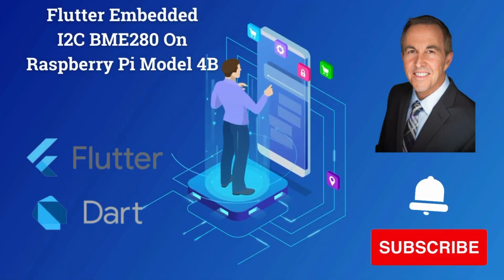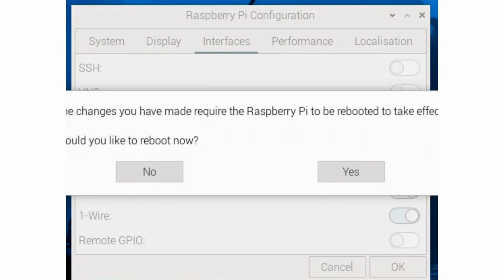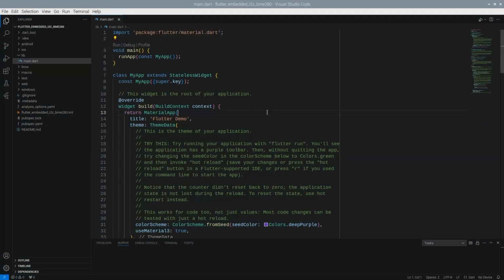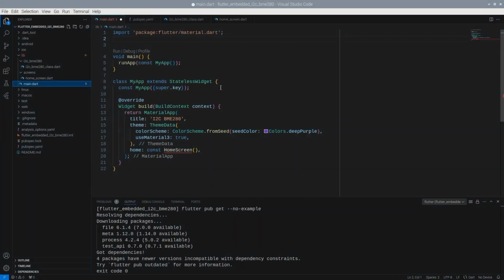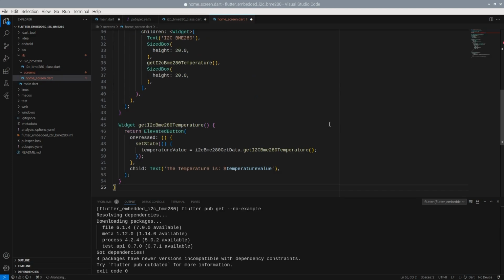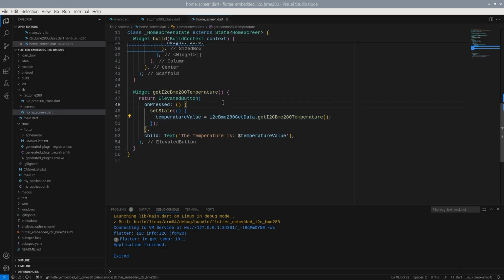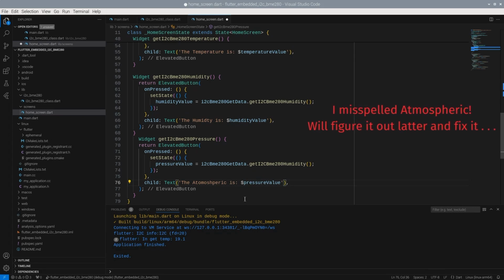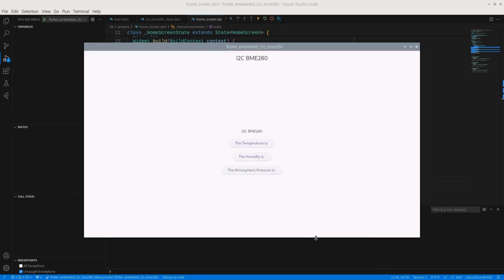Flutter Embedded on Raspberry Pi: I2C BME280 Temperature, Humidity, and Pressure Sensing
Use the power of Flutter Embedded on the Raspberry Pi! In this tutorial, I show you how to connect the BME280 I2C temperature, humidity, and pressure sensor to the Raspberry Pi. This is the foundation for many closed-loop control systems for IoT, robotics, industrial, agricultural and other control systems.

Time Stamp
00:00 to 00:18 Intro
00:19 to 00:51 Equipment List
00:52 to 01:34 Wire up the circuit
01:35 to 03:07 Enable I2C
03:08 to 04:17 Check for I2C device
04:18 to 05:58 Setup Flutter project
05:59 to 08:54 Create folders, Dart files and install the dart_periphery package
08:55 to 13:07 Copy and paste code
13:08 to 14:29 Test project on the Pi
14:30 to 21:26 to Update and test the project on the Pi

Equipment List:
BME280 breakout board
Breadboard kit
Raspberry Pi mode 4B 8G RAM
Heatsink with fan
Power supply
Micro HDMI to HDMI cable
microSD Card
Wired keyboard and mouse
Monitor of your choice.
Optional:
X862 V2.0 M.2 NGFF SATA SSD Storage Expansion Board UASP Supported Compatible with
Raspberry Pi 4 Model B
Silicon Power 256GB A55 M.2 SSD